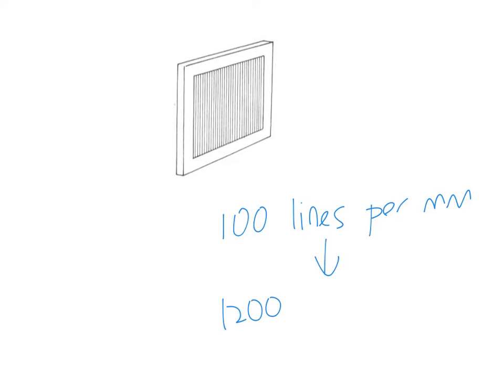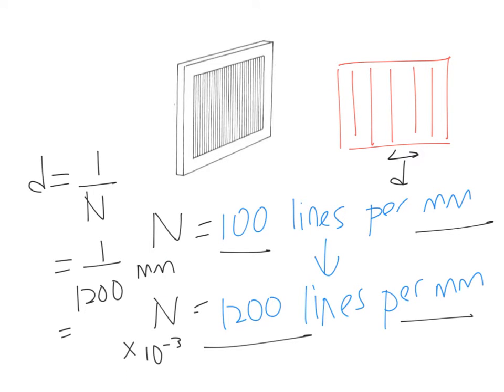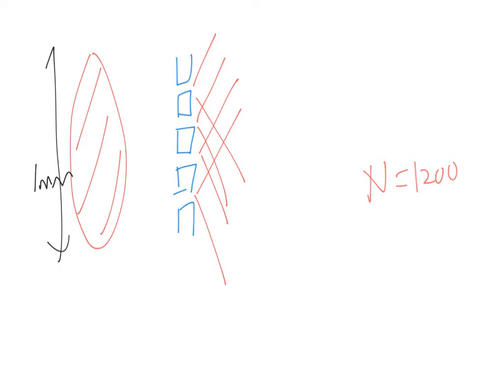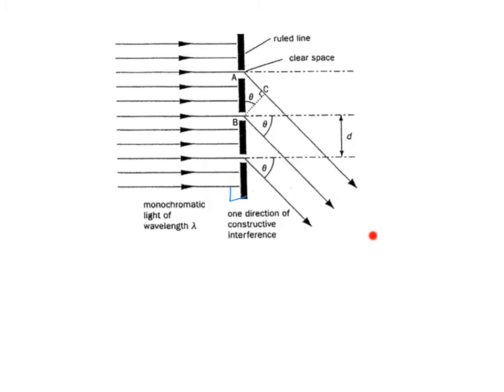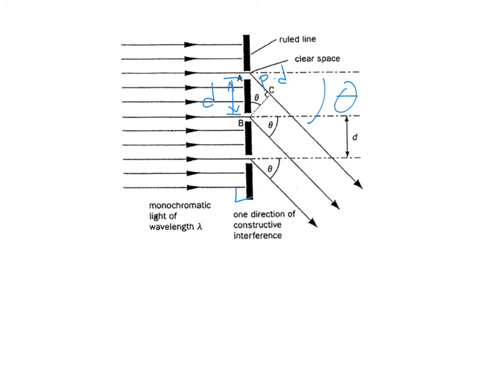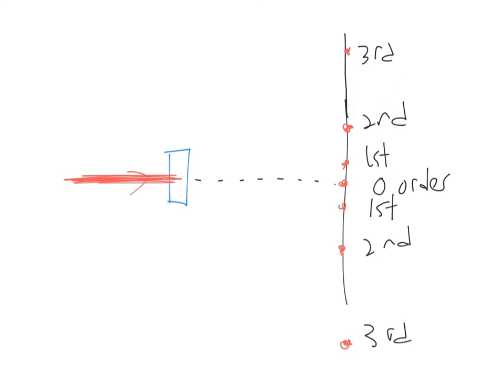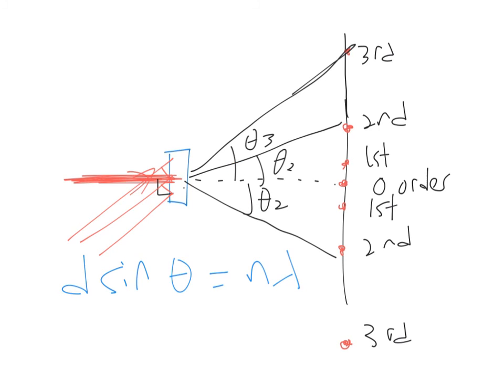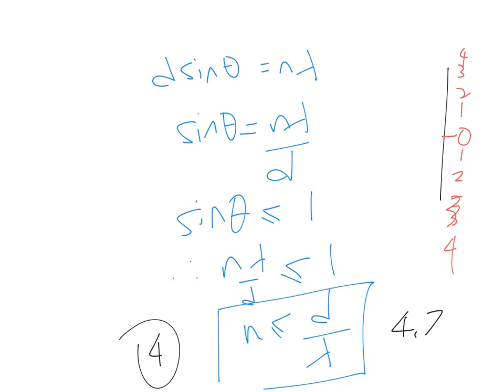Superposition 8of10 superposition diffraction grating